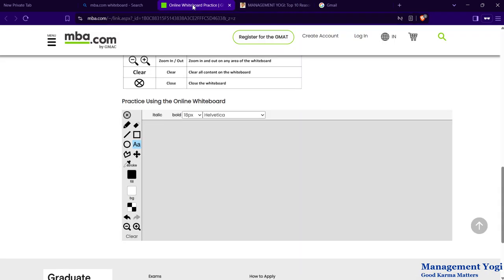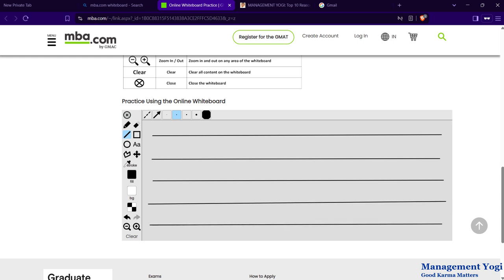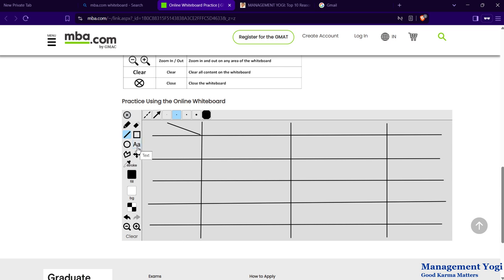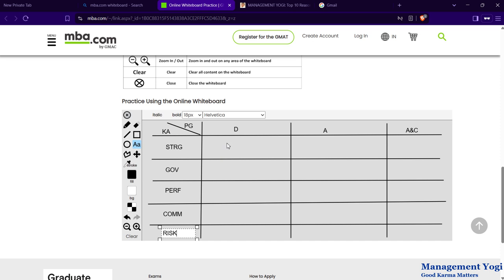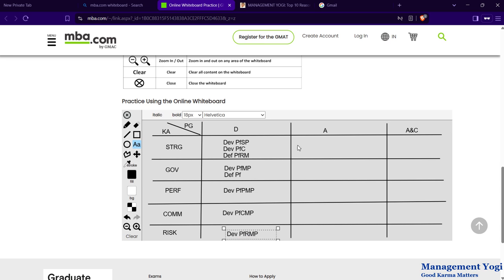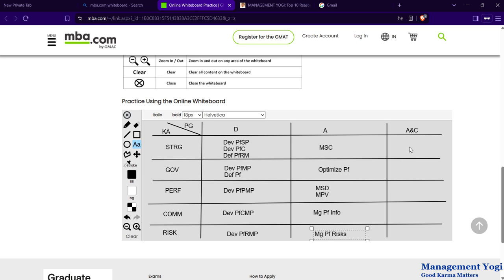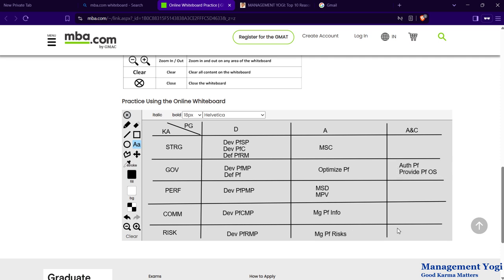MANAGEMENT YOGI: PfMP Exam Prep – How to Write ALL Portfolio Management Processes in Only 5 Minutes!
One common difficulty when preparing for the Portfolio Management Professional (PfMP) exam is remembering and writing all the portfolio management processes across the five knowledge areas (KAs) and three process groups (PGs). But they are very important know and apply as you prepare for the PfMP exam. In this video, you'll learn how to do it.